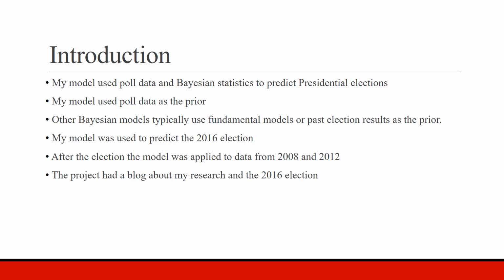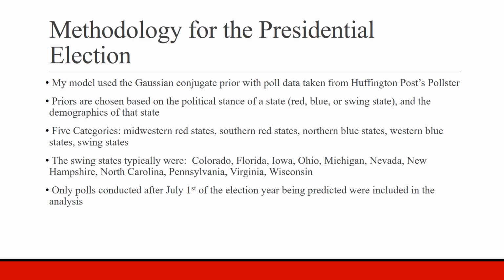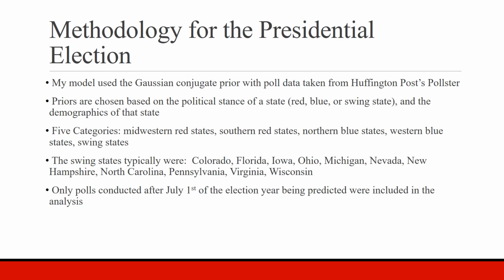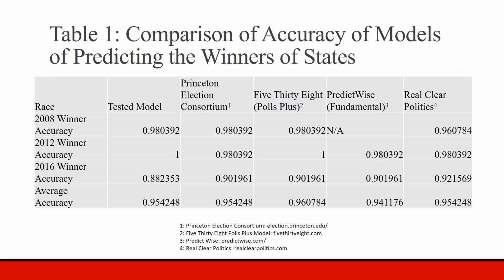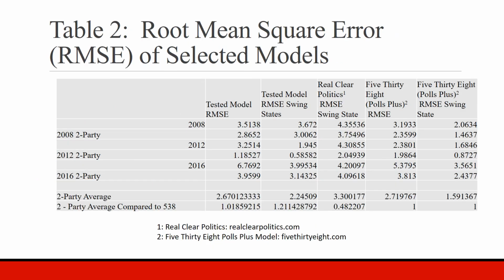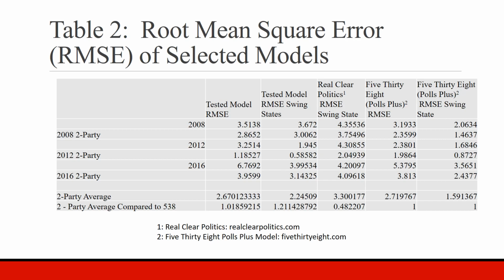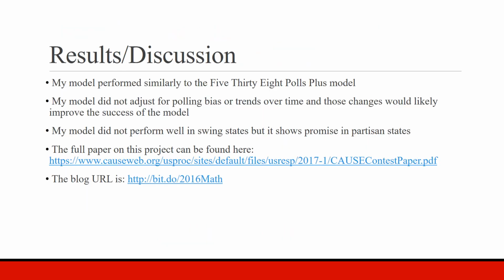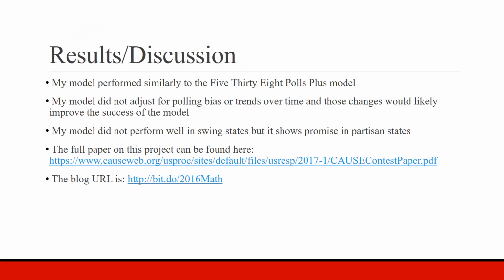Brittany Alexander - A Bayesian Model for the Prediction of United States Presidential Elections